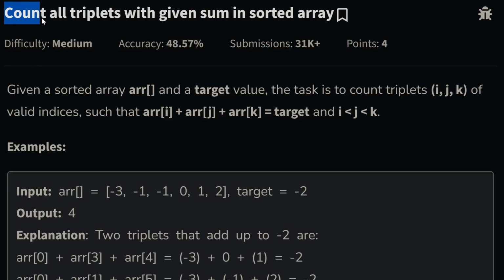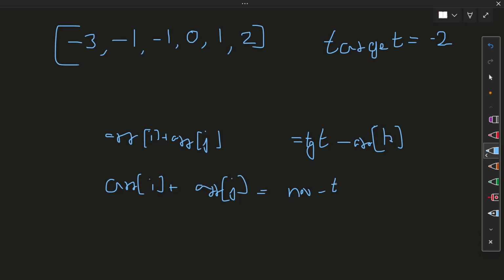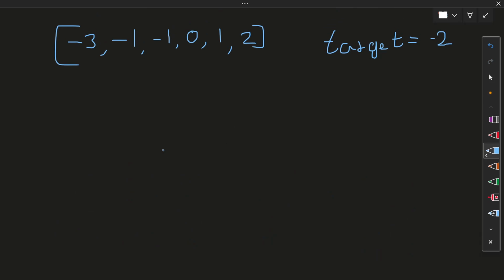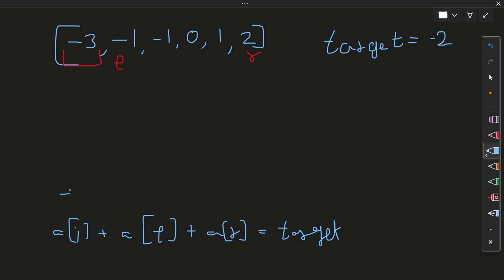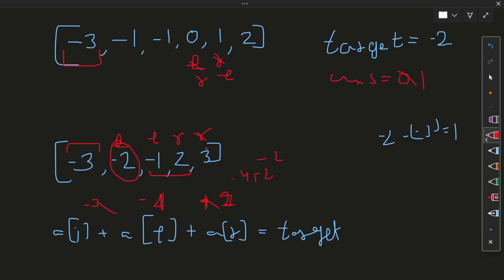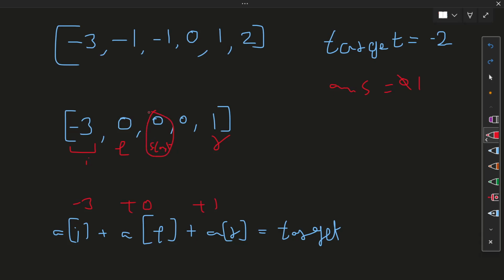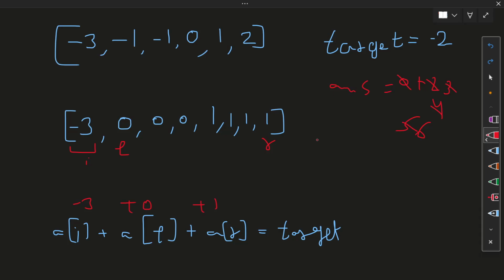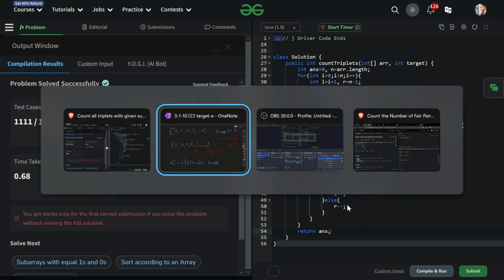POTD- 04/01/2025 | Count triplets equal to sum in sorted array | Problem of the Day | GeeksforGeeks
Timestamp:
00:00 - Explanation
01:13 - Approach
17:52 - Code